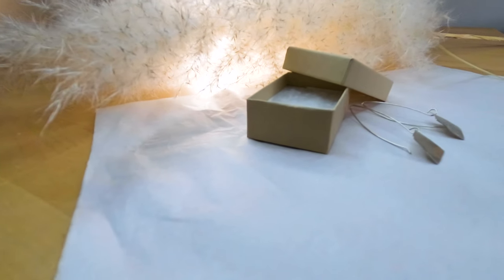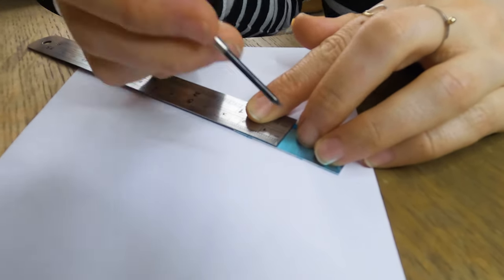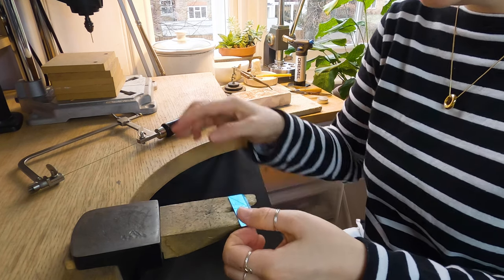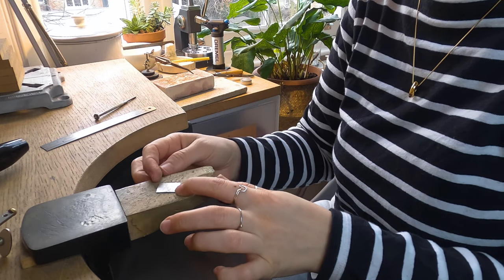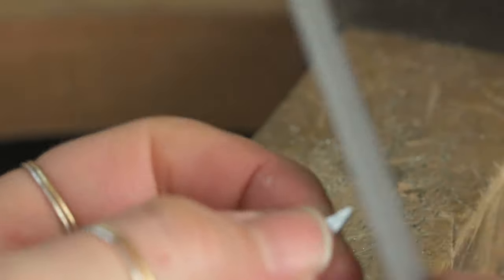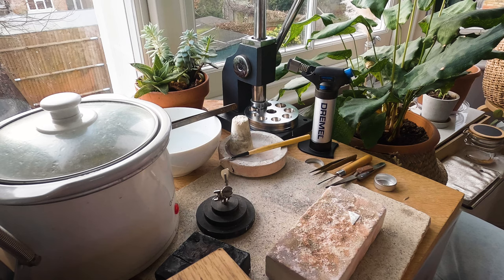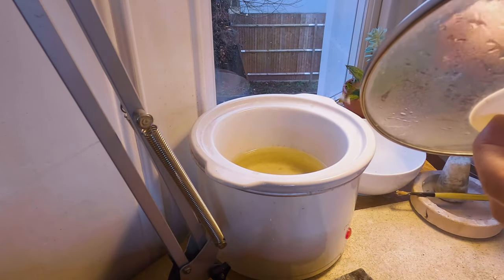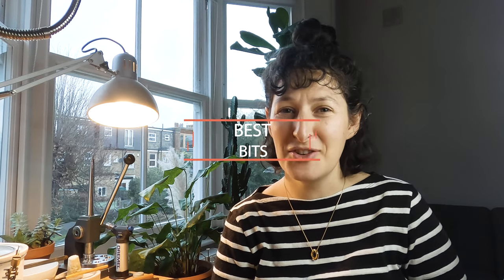How to Make Easy Textured Beginner Silver Stud Earrings Soldering Tutorial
Watch my FREE MASTERCLASS: - Learn the blueprint that I used to build a successful 6-figure jewellery business

In this week's video I am going to teach you how you can make your very own pair of silver stud earrings. With little to no experience I am going to walk you step-by-step through each process so that you can make these at home. From soldering, to texturing the metal, you will be able to follow along and make these yourself. Any questions please don't hesitate to ask down below. I'm happy to help.
Love, Megan x

LIST OF TOOLS AND RESOURCES BELOW! Most basic tools used in this video can be found in the list below. How to make jewellery (jewlery). Silversmithing for beginners. Learn how to make your own handmade jewellery yourself!

⭐️ IF YOU'RE INTERESTED IN BUYING TOOLS:
- Bench peg you can attach to any surface
- Steel wool
- Dremel torch
- Third hand
- Borax cone:​
- Soldering tile
- Soldering Magnesia brick
- Soldering charcoal brick
- Solder probe
- Brass Tweezers
- Pickle pot (not the same as mine but even better! As it has different temperature settings)
- Copper Tongs
Doming bench Block

⭐️CAMERA AND OTHER EQUIPMENT I USE:
Ring light
Photography tent

Timestamps:
0:00 Intro
0:43 Designing your Earrings
2:47 Scribing your Designs
3:54 Setting up your Saw
5:37 Sawing
7.15 Adding Texture
8.23 Cutting your Designs
10:00 Filing the Edges
12:30 Sanding the Edges
13:48 Soldering the Pins
16:17 Pickle Time
16:53 Finishing Touches
18:47 All Done